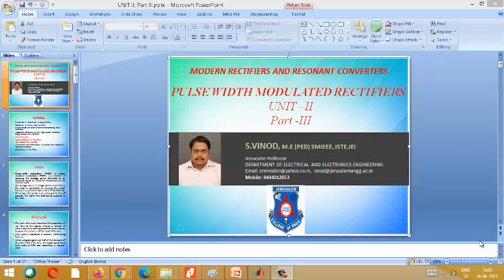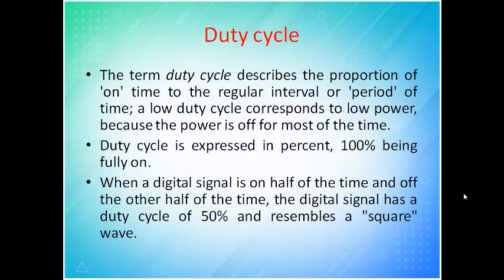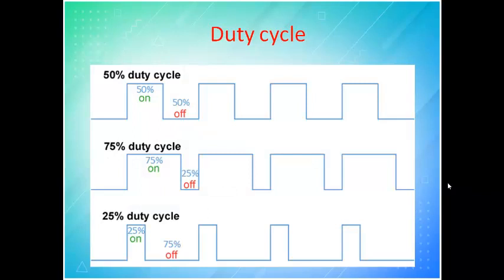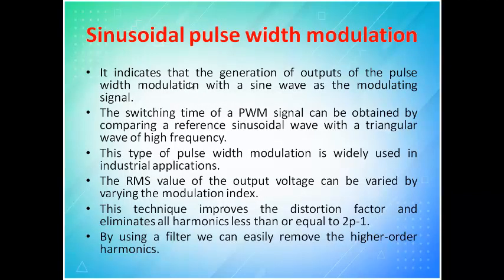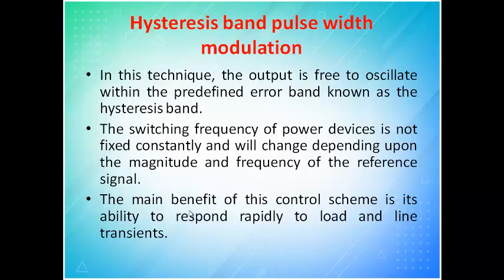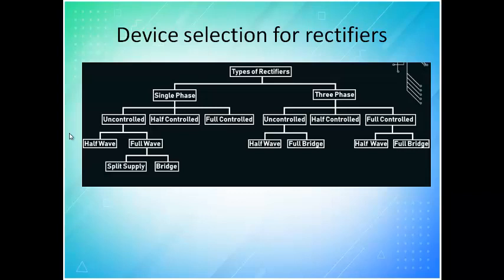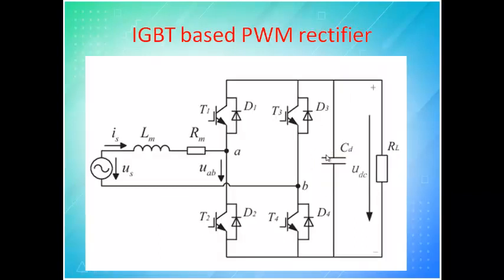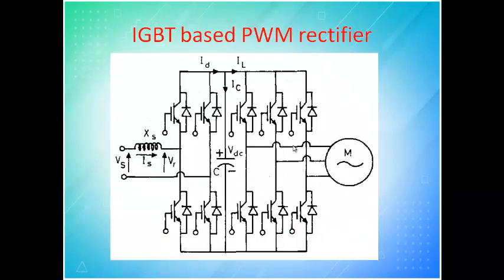UNIT II, Part III- PWM concepts, device selection for rectifiers, IGBT based PWM rectifier.